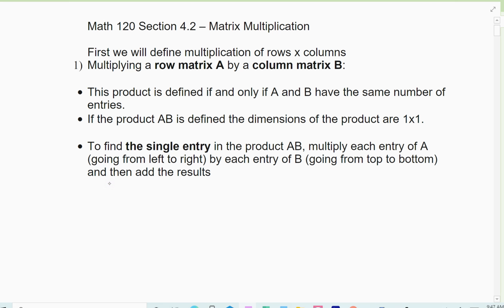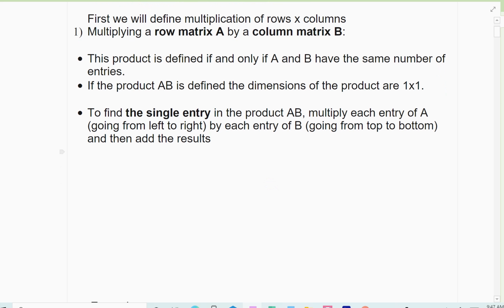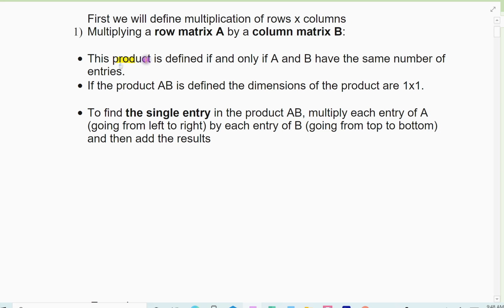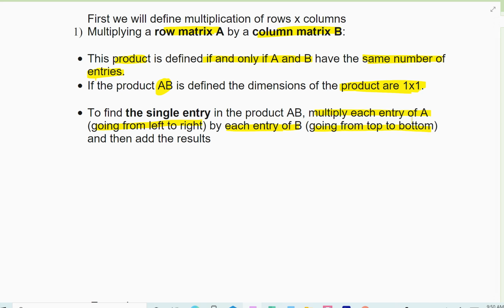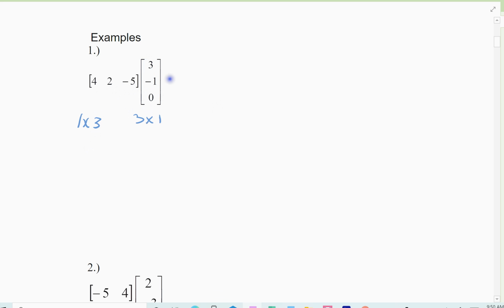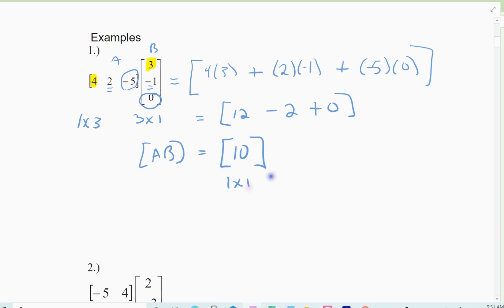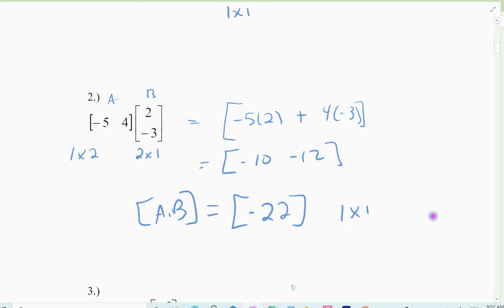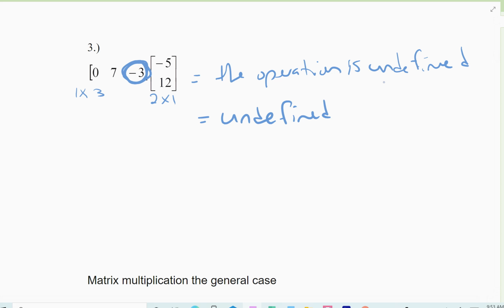4.2 V1 intro to matrix multiplication row by column